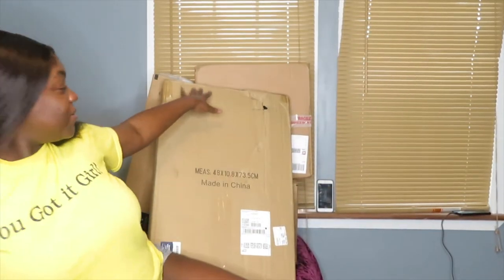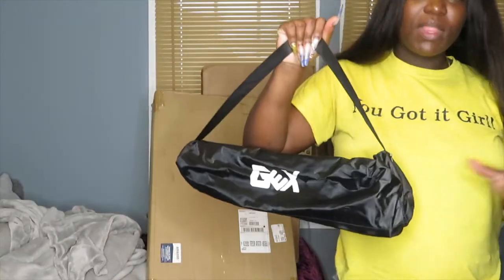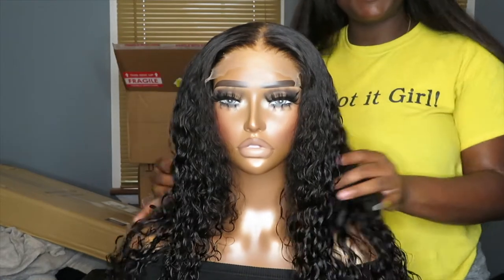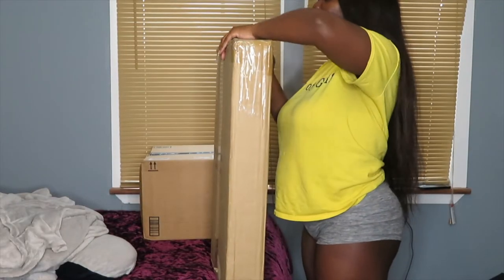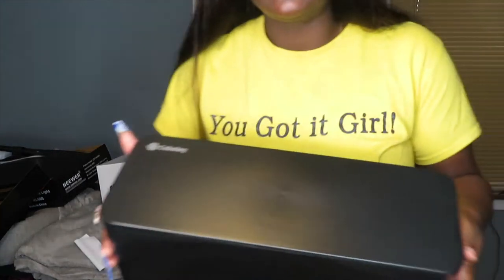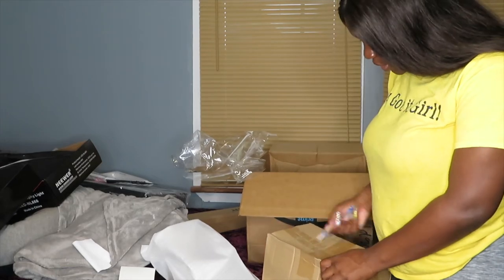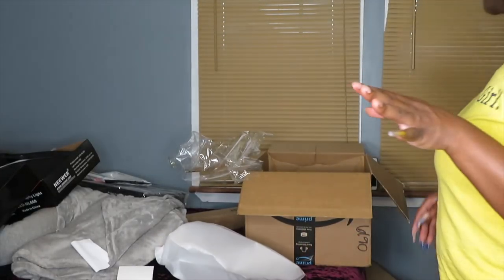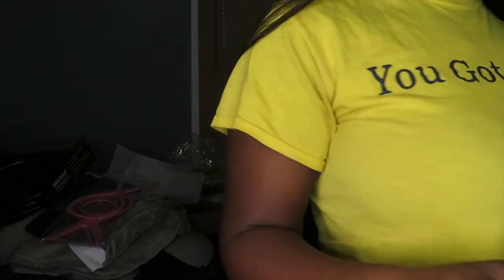Items I Bought For My Wig Business 2022! | Invested $600+ On Wig Supplies | Simply Cinn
⬇️Check for More Info⬇️

Products Mentioned:
Apple Pencil
Tripod Stand
Light Set
iPad Case
Cable Organizer
Wig Head